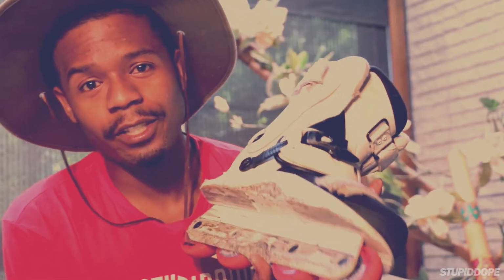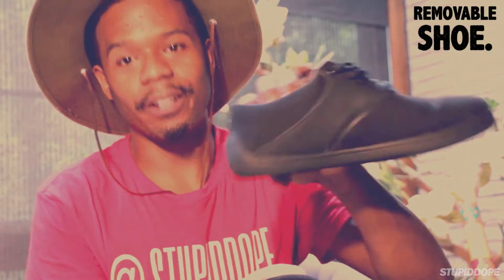POWERBLADE XSJADO SKATES!!?